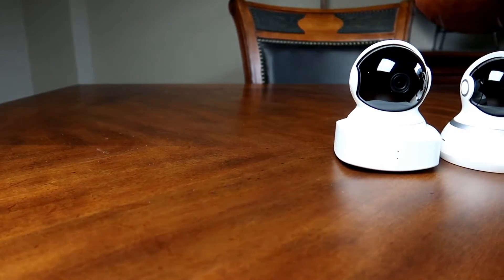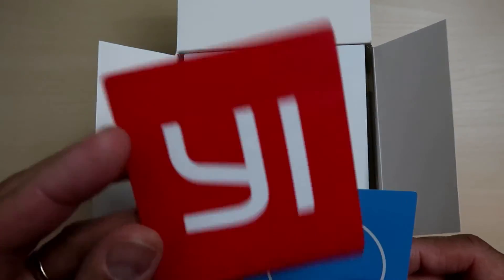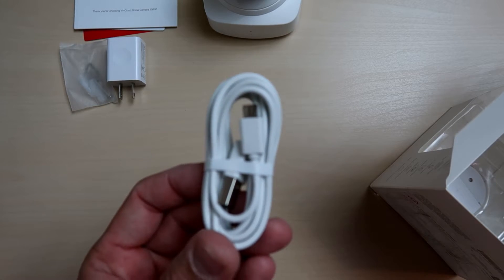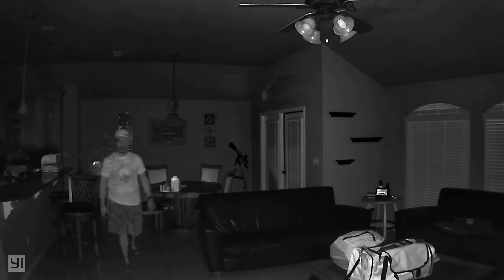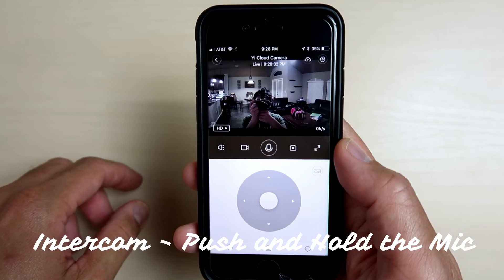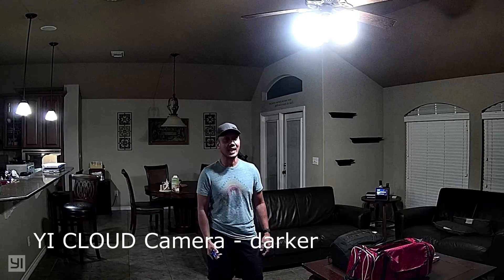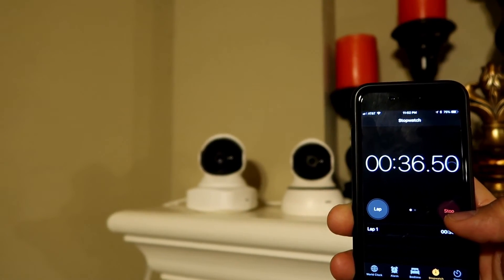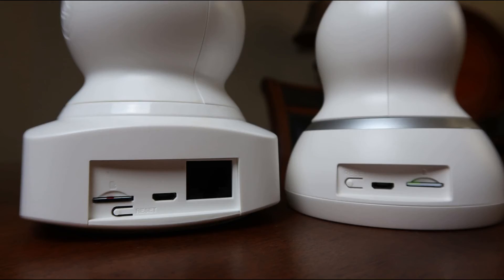Yi Cloud Home Camera vs Yi Dome Camera What's The Difference? Unboxing, Features and Settings Review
Today, we are going to check out the Yi Cloud Home Camera and see if it has the same features as the older Yi 1080 Dome Cam and compare if there are any differences between the 2 because the Yi cloud cam is around 15 dollars cheaper than the Yi dome...

Yi Cloud Home Camera
Yi Dome Camera
Yi Home Security Cameras

We are going to do the unboxing and review the features of the Yi Cloud Home Camera.

-1080p @15 FPS
- 108° FOV
- 345° Pan and 115° Tilt
- 4x Digital Zoom with LDC (Lens Distortion Correction)
- Night Vision with 10 non Invasive IR LEDS - perfect as a baby monitor
- Motion Tracking
- Motion Detection and Baby Crying alert notification
- 2 way audio
- Micro SD card or Cloud Recording
- Free 6 second motion alert or 10 seconds motion tracking footage in the cloud